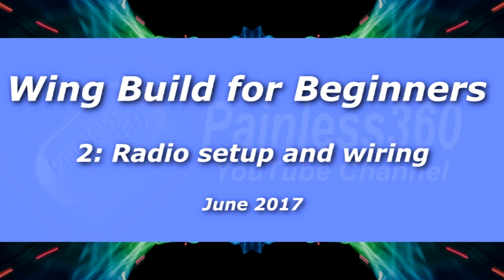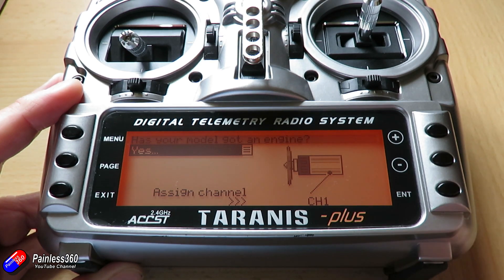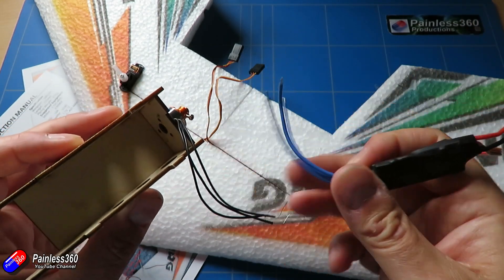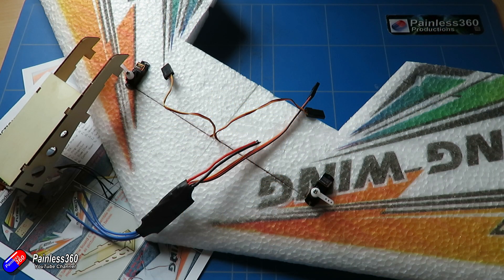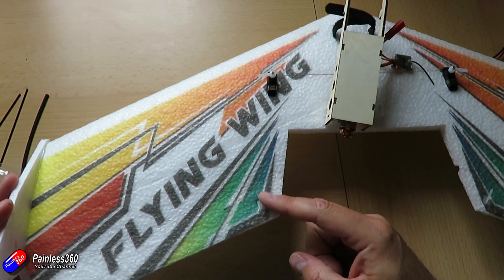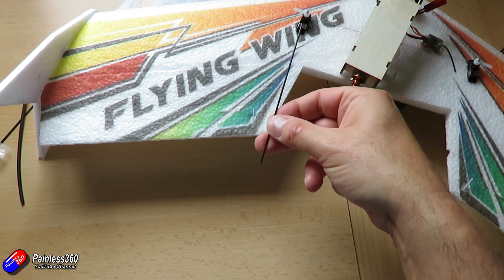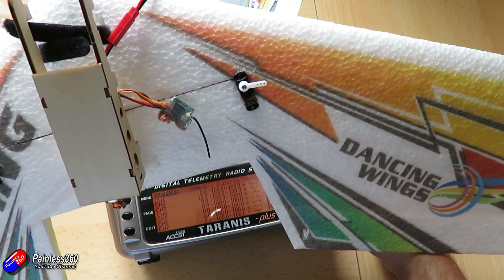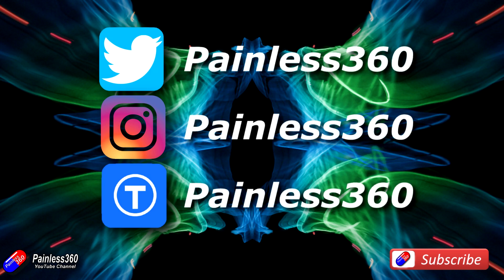(2/3) Wing Build for Beginners - Radio setup, FrSky MSR and wiring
For a different motor/power setup that will give more thrust and speed for ideas.

Happy flying!